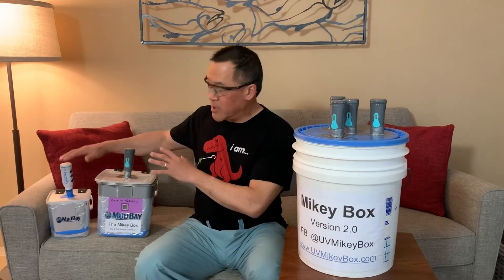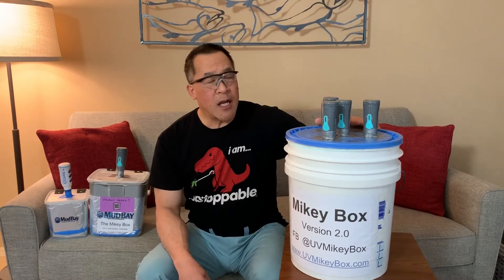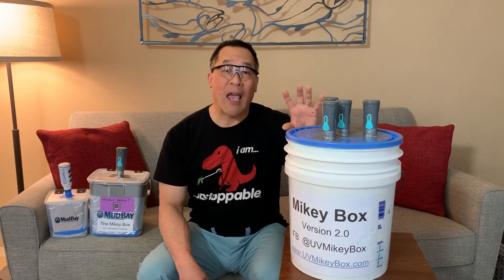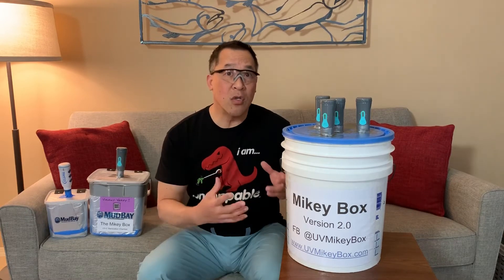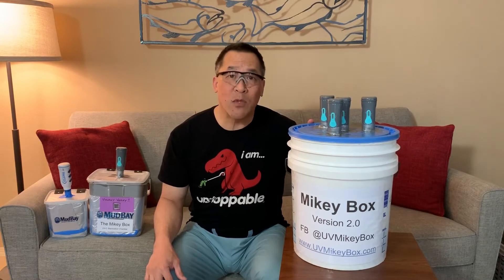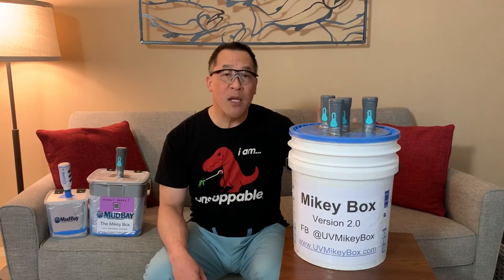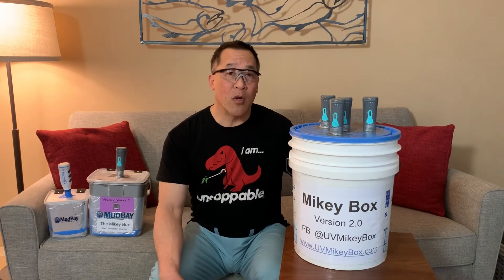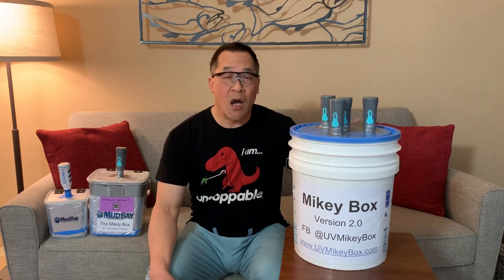Mikey Box - Day 4 update on UV sterilization of N95 masks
UPDATE: Version 2.0 does NOT provide adequate UV-C light to quickly and efficiently inactivate viruses, bacteria and spores. I have moved onto Version 3.0 which is powered my household current and using an 18 watt and a 11 watt lamp.
Original Post:  Mikey Box is a field expedient UV-C sterilization chamber for frontline healthcare providers so they can safely reuse N95 fiber facial respirators, face shields and eye protection. Unit cost for version 2.0 is about $240. Cycling time is about 180 seconds (90 seconds for each side of the mask). Operational cost (batteries) is about $0.28 per sterilization cycle with version 2.0.

ALL materials to fabricate this (except the commercially available Steripen) are found at home. A 5 gallon bucket, aluminum foil, clear packing tape, duct tape, cardboard, scissors, pliers, and a couple wire coat hangers. The Mikey Box is scalable worldwide.

We are entering lab testing to quantify UV dosing and will hopefully start live virus trials in 1-2 weeks with a major healthcare provider in the PNW region.

We are currently reverse engineering this and will develop open source plans for the electrical circuitry and 3D printing instructions so people can fabricate their own 254nm light source using either disposable battery or 120v (household current).

The best way to help me is to spread the word to healthcare providers.

or my Facebook page @UVMikeyBox